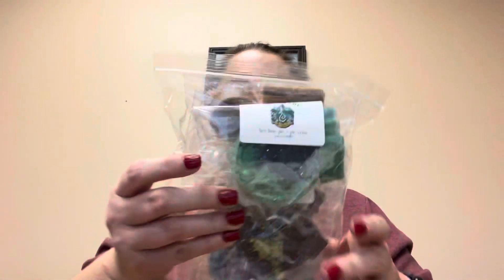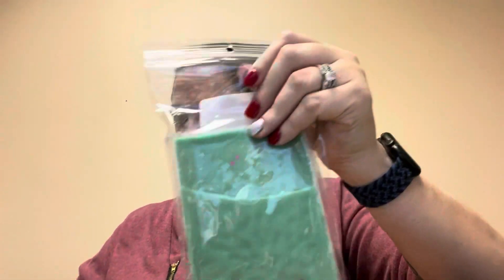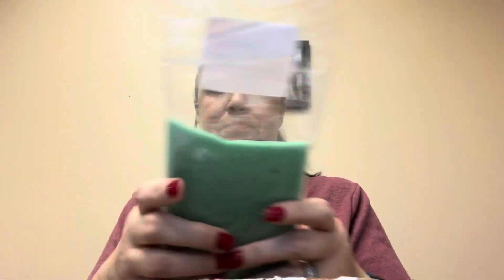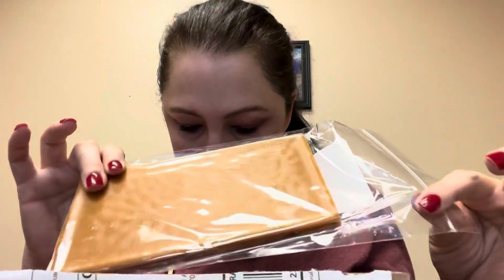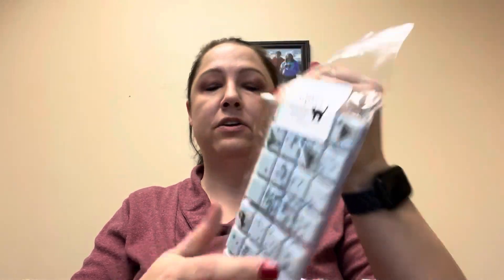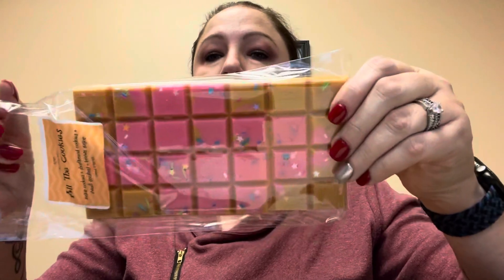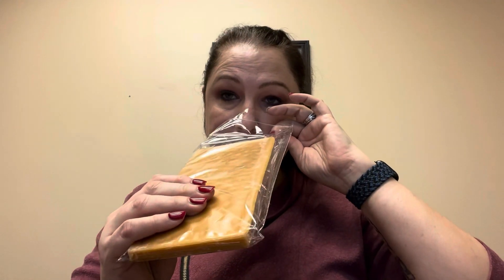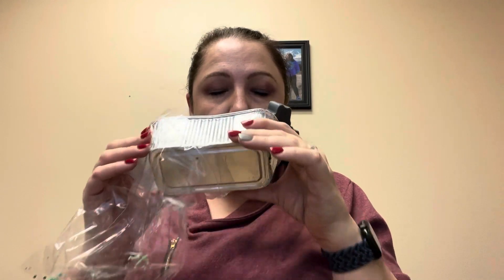What Did I Haul - Lurid Apothecary